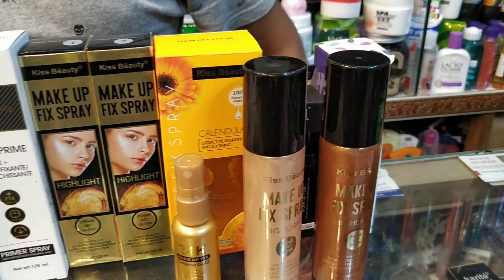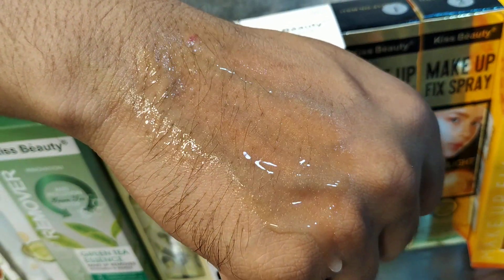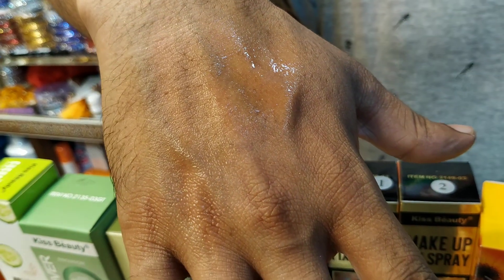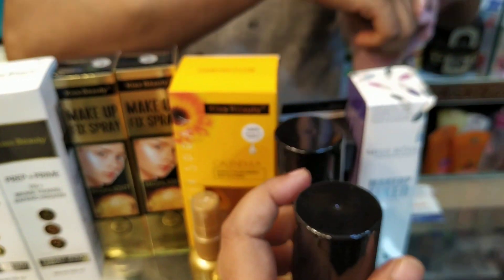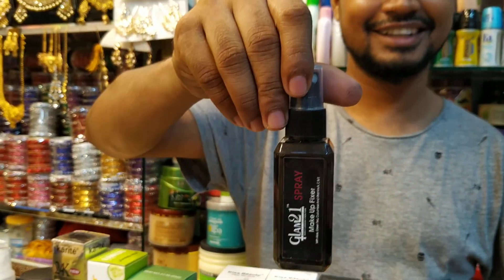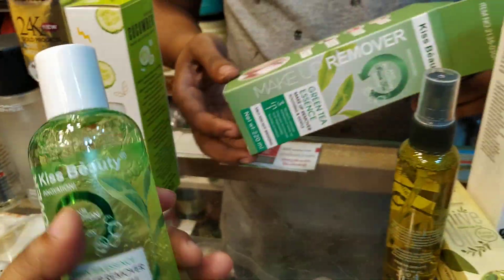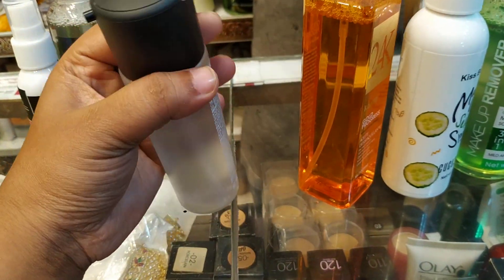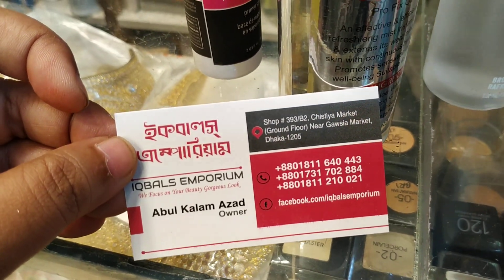হাইলাইটার মেকাপ সেটিং স্প্রের কালেকশন ও দাম /Highlighter Makeup setting spray price